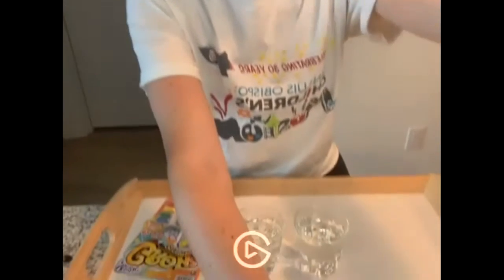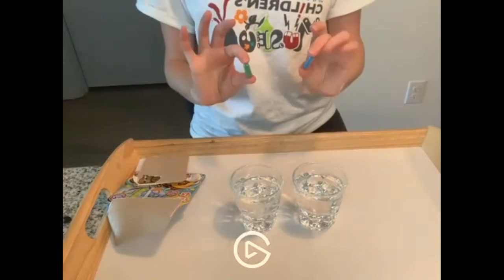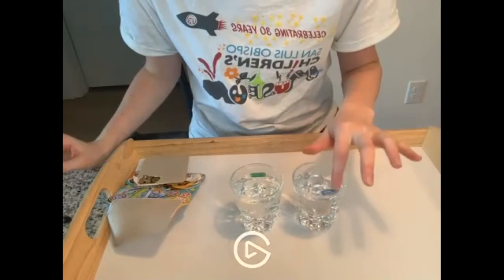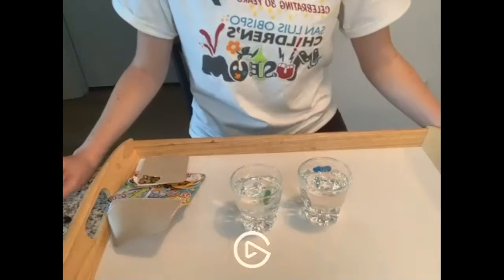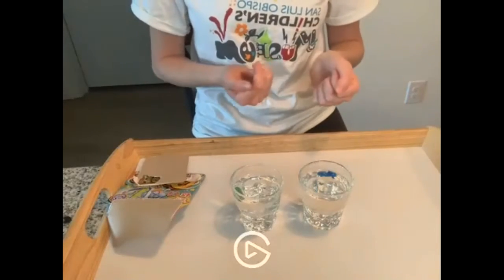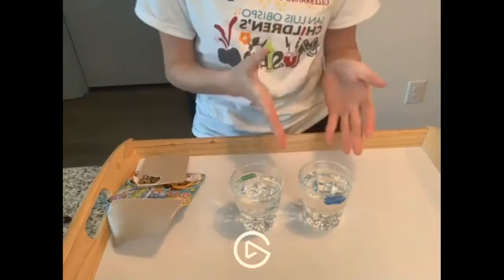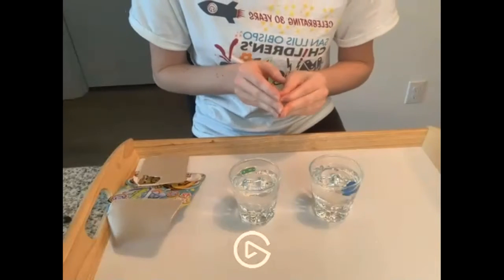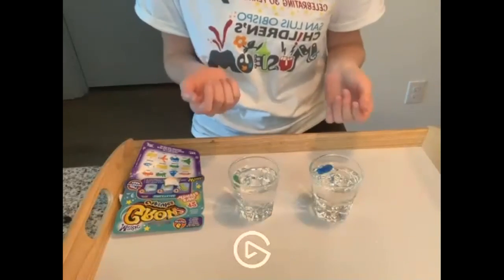STEAM Ahead - Water Magic Capsules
Join the SLO Children's Museum for STEAM experiments involving water.  In this session your will learn how water acts differently under different temperatures and how it can even break down different substances, like gelatin.

This project is a program of the County of San Luis Obispo Public Library, supported in whole or in part by the U.S. Institute of Museum and Library Services under the provisions of the Library Services and Technology Act, administered in California by the State Librarian.